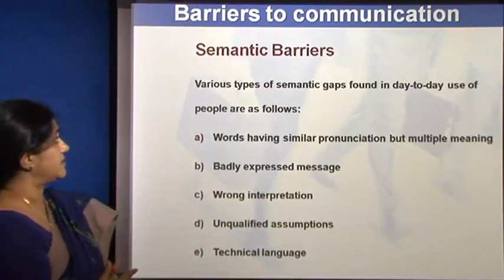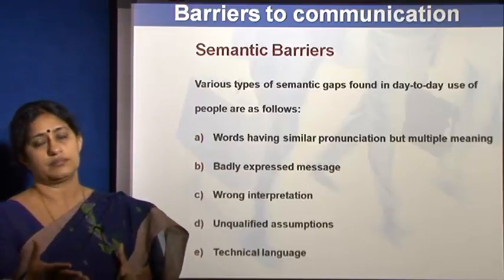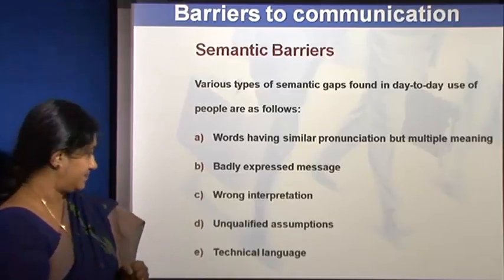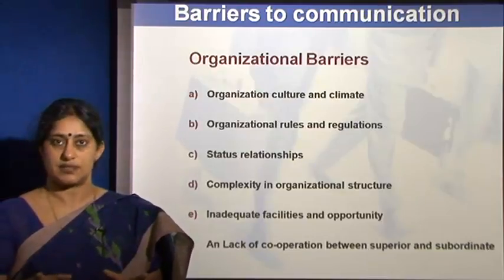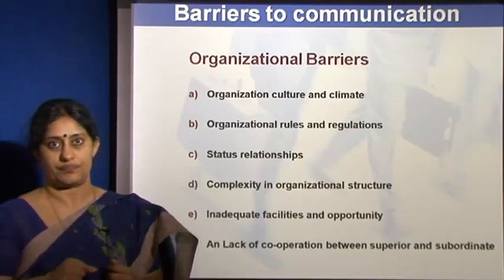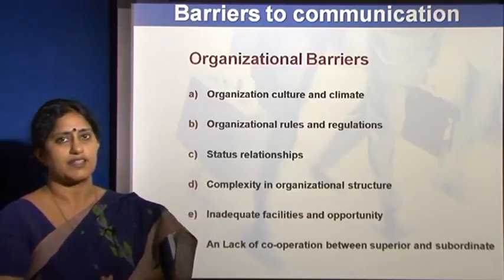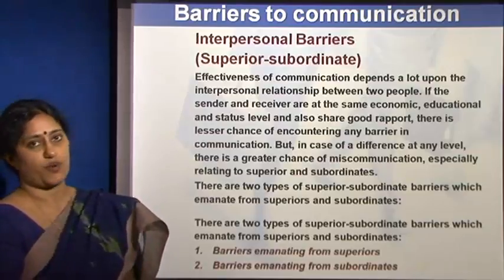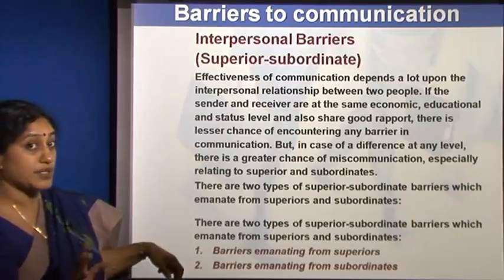BCOMMC05P1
Free MBA Video Lecture "Nature & Scope of Business Communication" Barriers to Communication